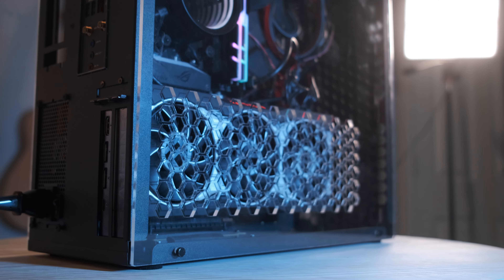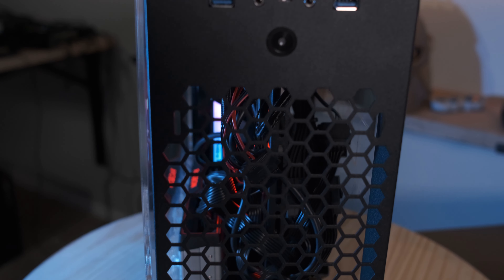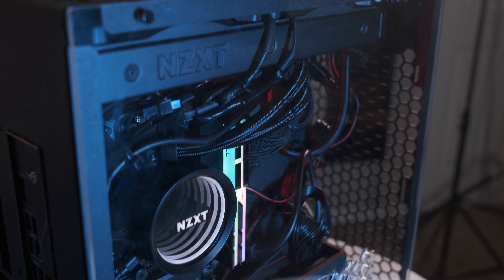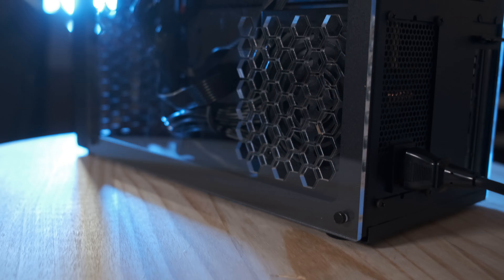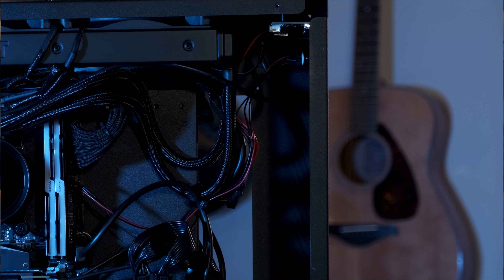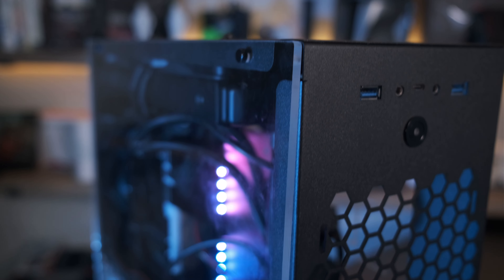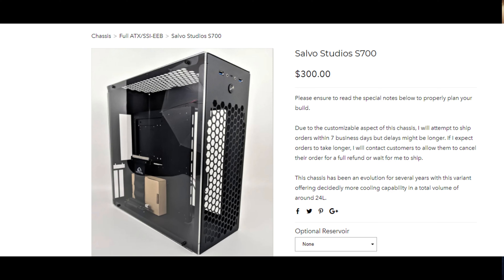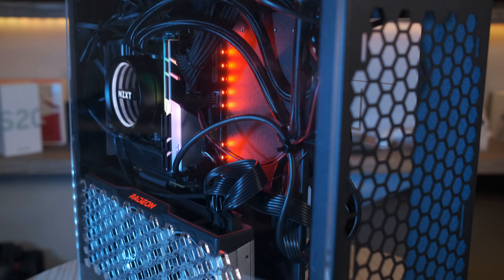Salvo Studios S700 24L MFF PC Case Review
Salvo Studios is back with its biggest case ever, the S700. With support for ITX, DTX, mATX, ATX, and even E-ATX motherboards while also supporting up to 4 PCIE devices, a large water reservoir, and dual 280mm radiators, it sounds like it could be the be-all case, but there is a reason why this is a limited production run product.

0:00 Intro
0:26 The Looks
2:19 The Build Experience
3:01 A Watercooling Case
3:58 AIO Complications
5:05 PSU Selection
6:03 Wrap-up
7:02 Outro

Motherboard- Asus Strix B450-I
CPU- AMD Ryzen 5950X
Cooler- NZXT X63
PSU- Silverstone SX700
GPU- AMD RX 6800

Meshlicious Case